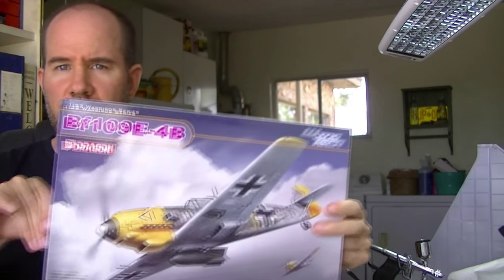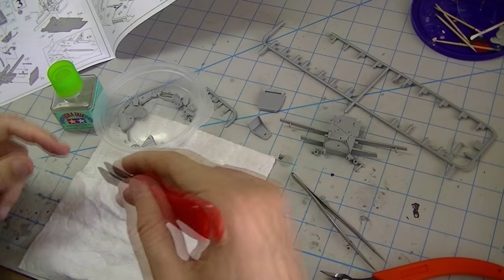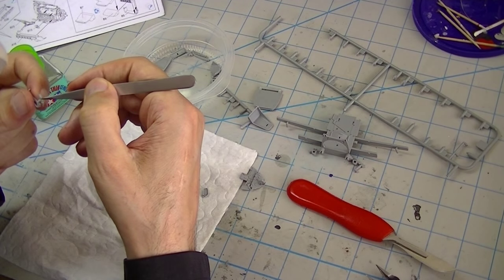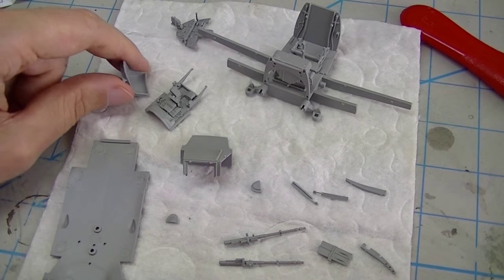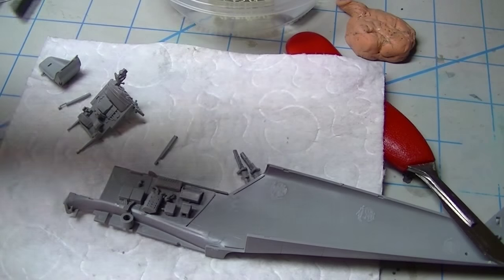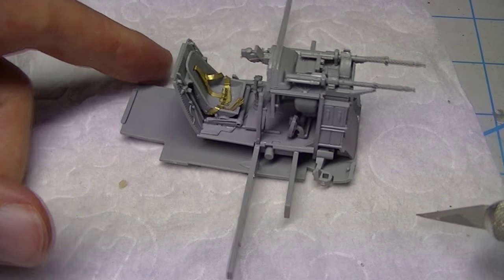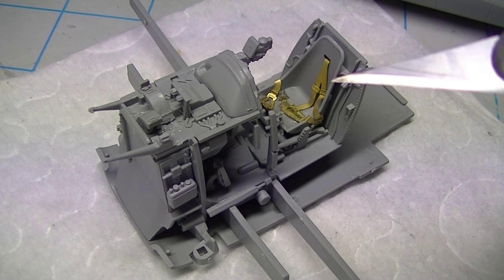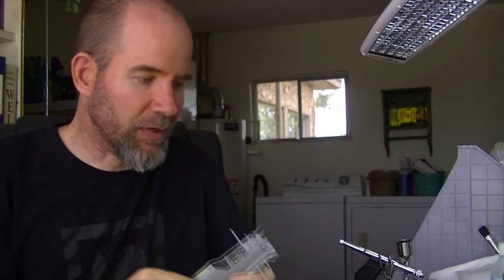ep42 - dragon 1/32 messerschmitt bf-109-e4 construction review, part 1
in which i traipse gleefully through the first 3 steps of this monument to teutonic aviation glory and build the cockpit.